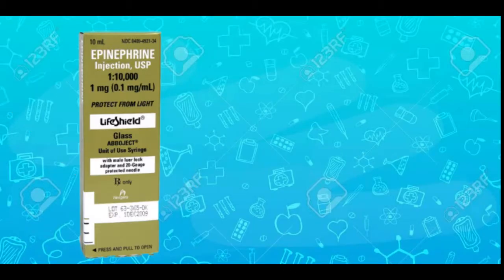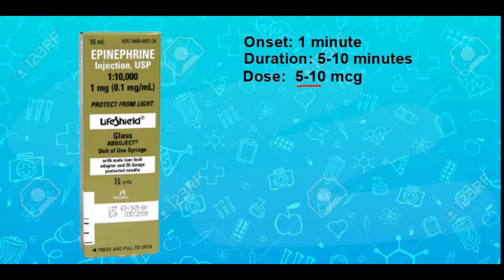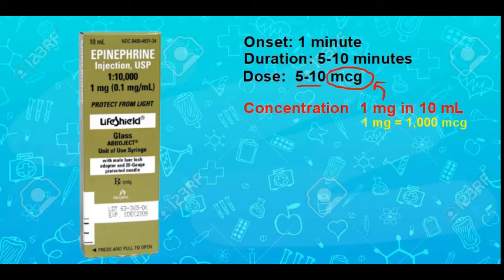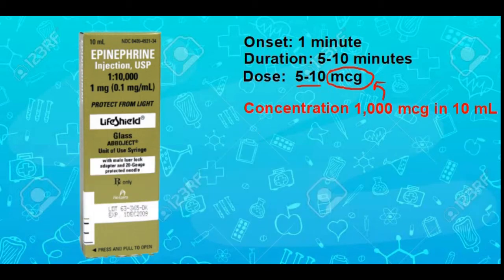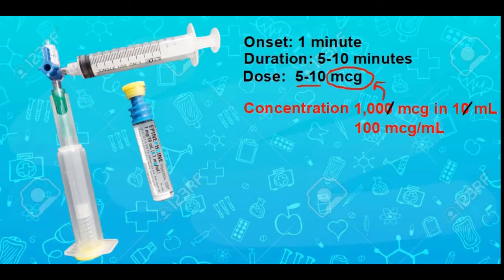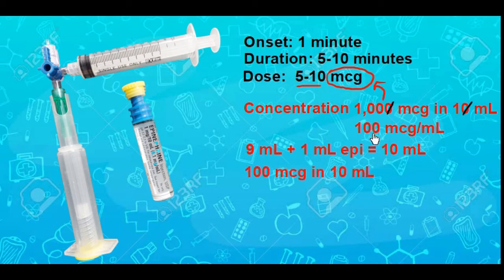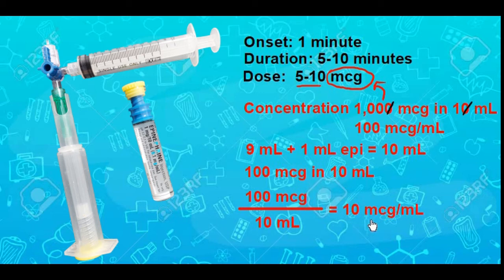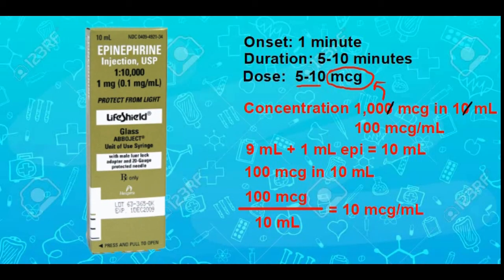5 Minute Math: Push-dose Epinephrine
Do you have five minutes to spare?  In this episode, we take a look at the quick math behind giving push-dose epinephrine intravenously to a patient that needs quick intervention.  Follow along with the math, and increase your comfort level doing calculations on the fly.  Math can be scary, but not as scary as needing to do the math, and having no idea what to do, right?